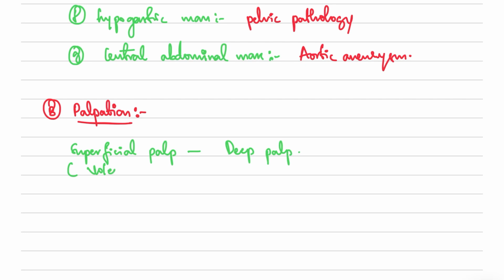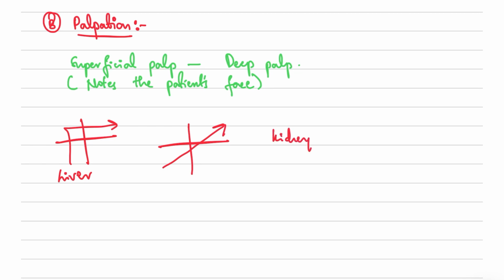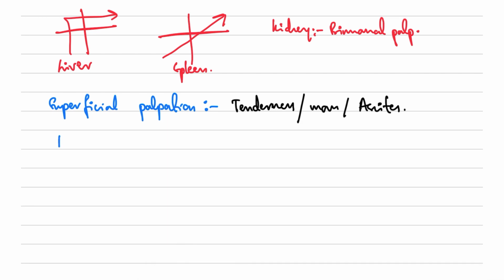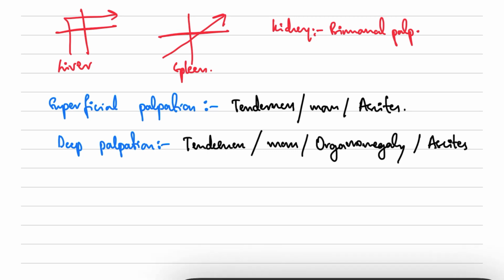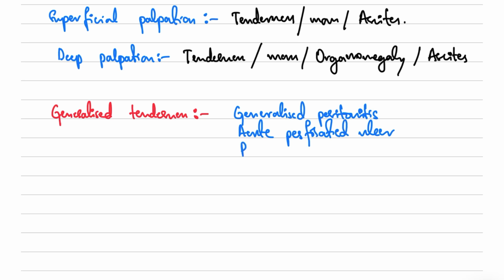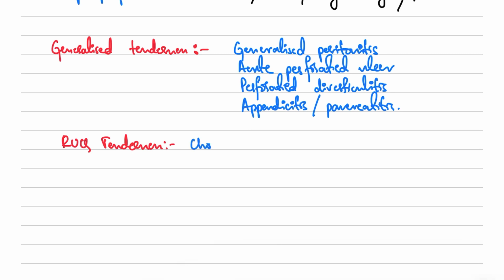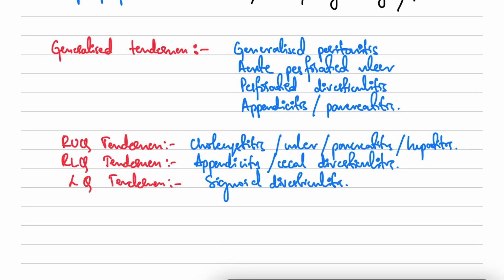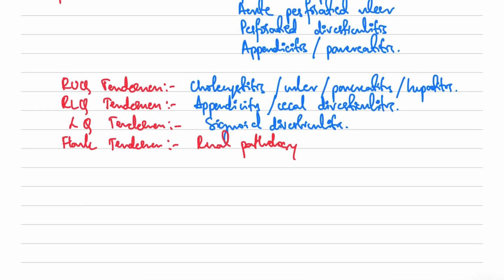Abdominal Examination Complete l Medicine Case History l Part 4